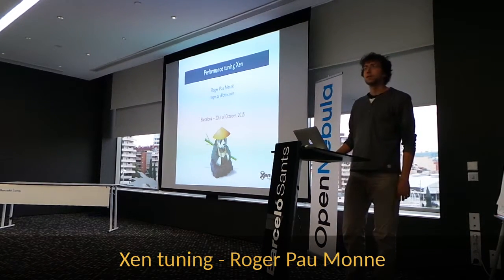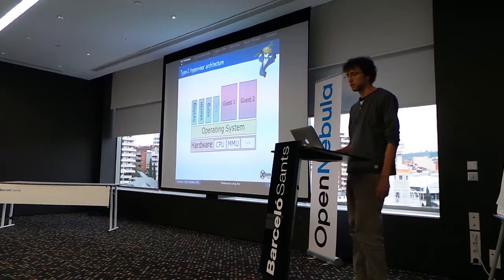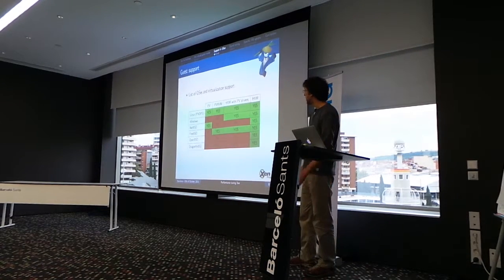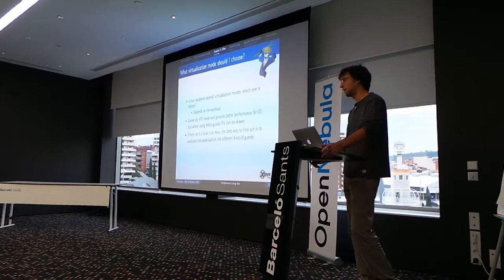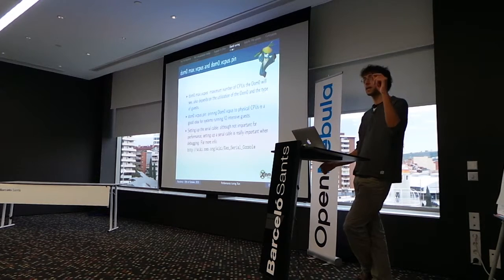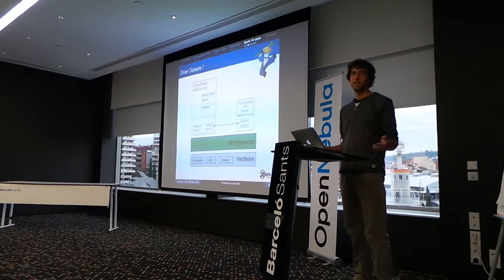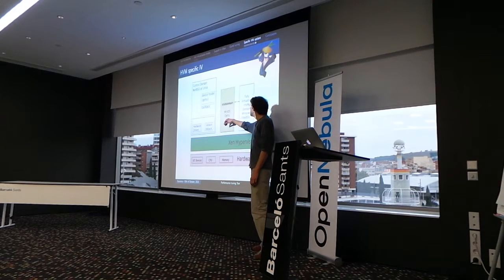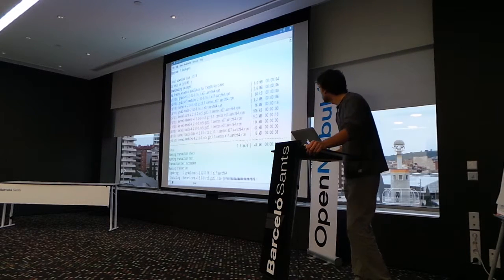Roger Pau Monne - Xen tuning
Recorded at the CentOS Dojo in Barcelona, October 2015